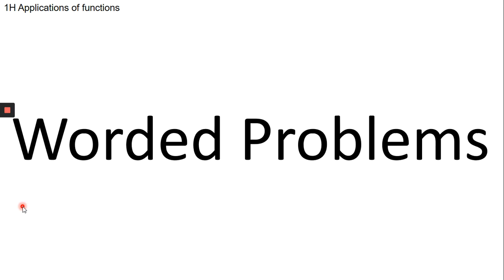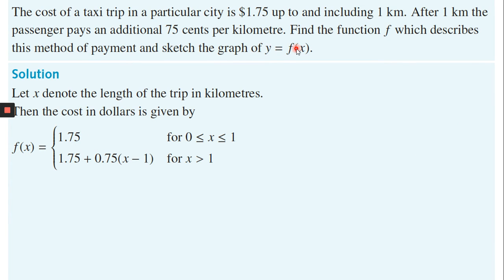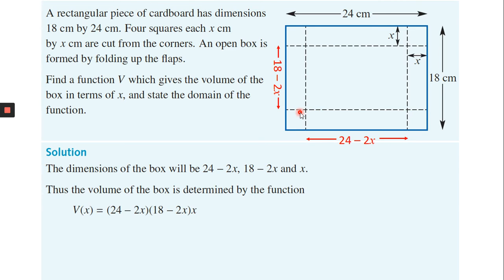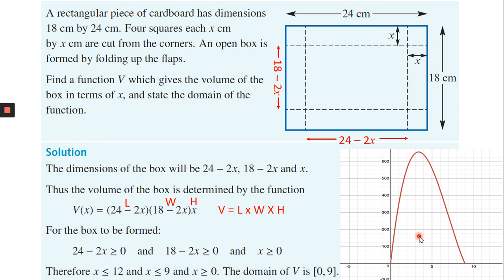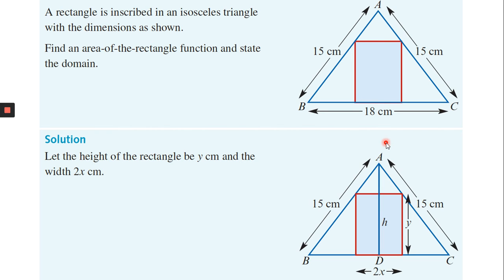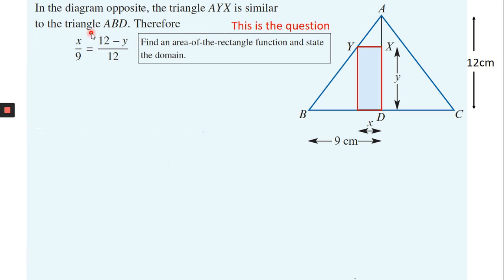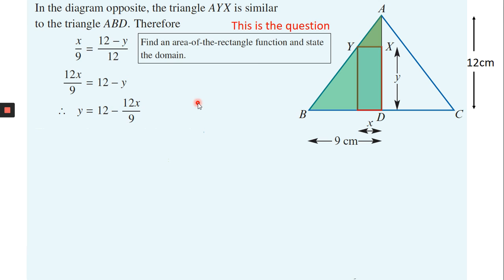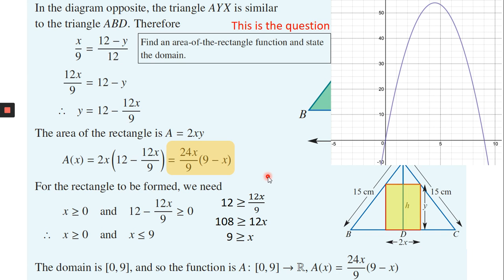Ex 1H - Applications of functions